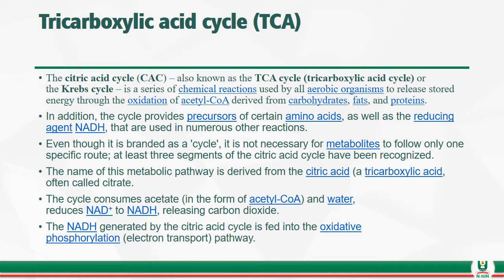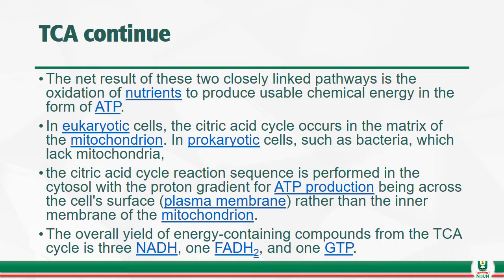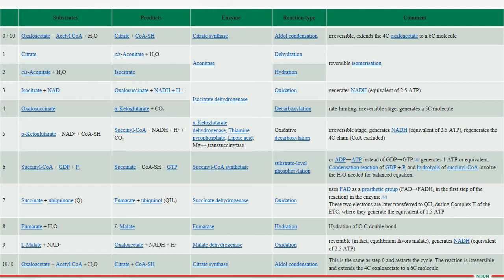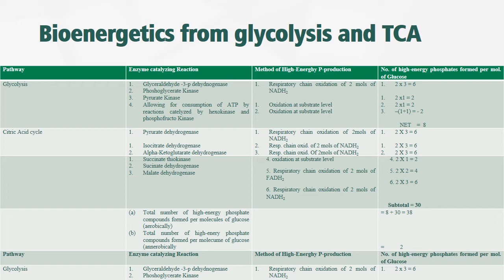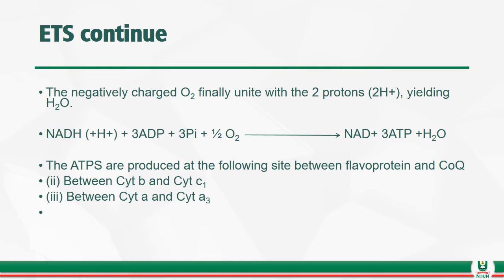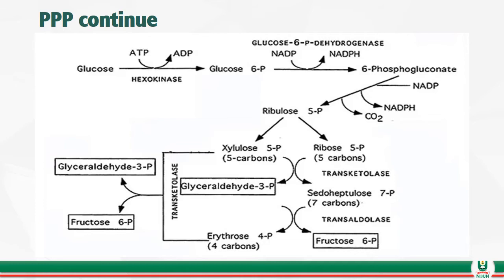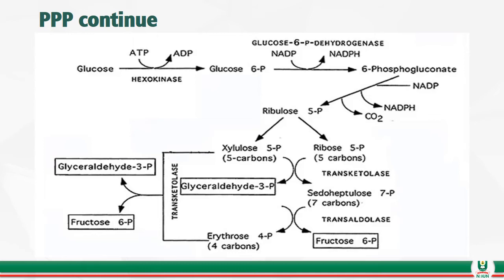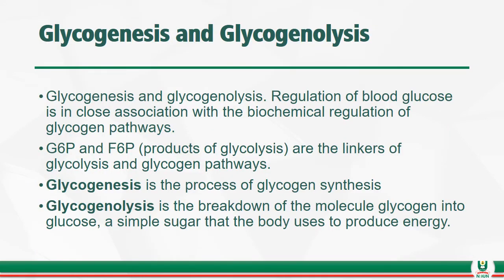Instructional video on carbohydrate metabolism 1c